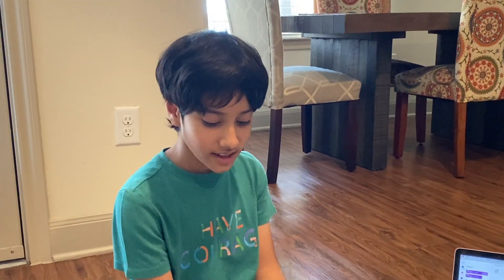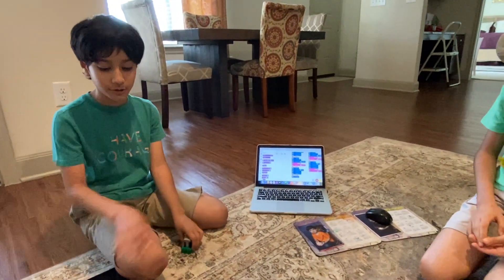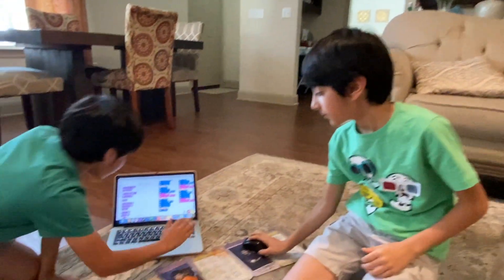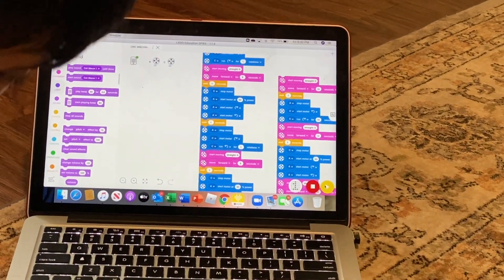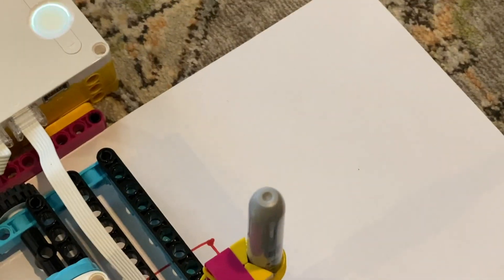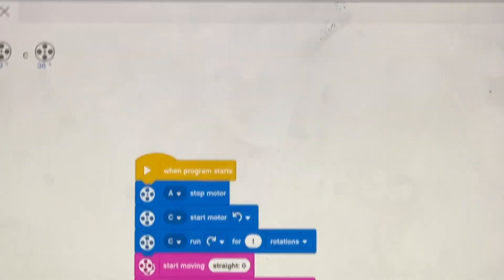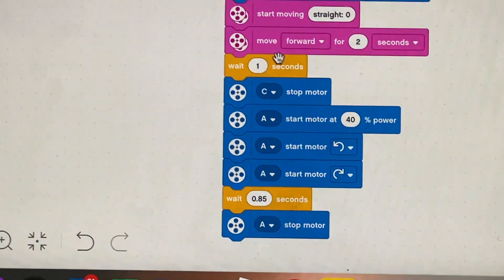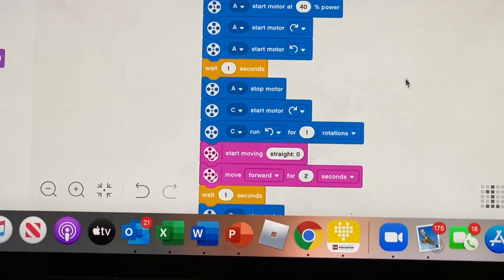Spike Prime Lego CNC Machine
This video is about Spike Prime Lego CNC Machine